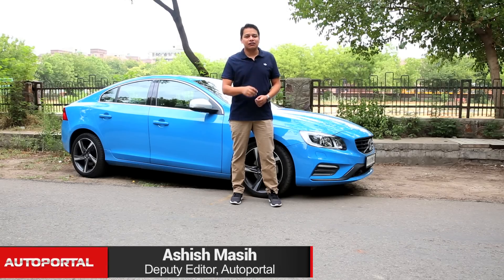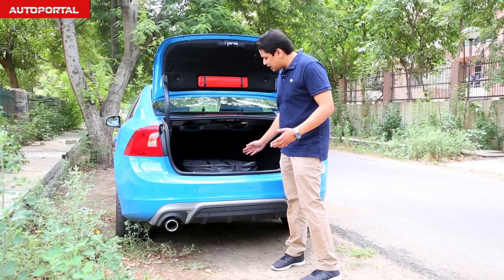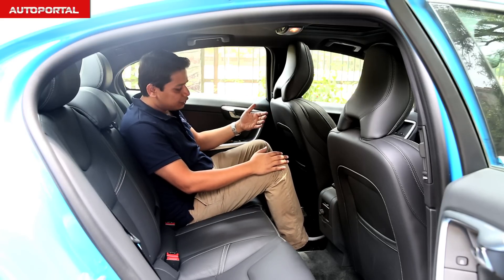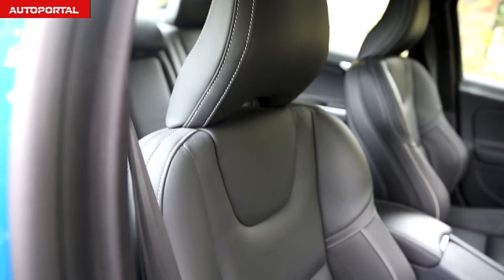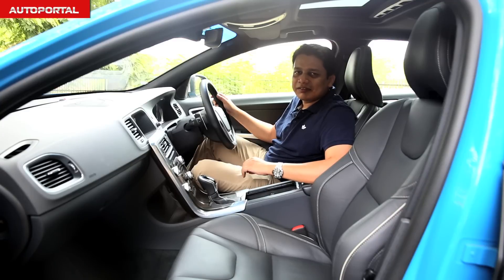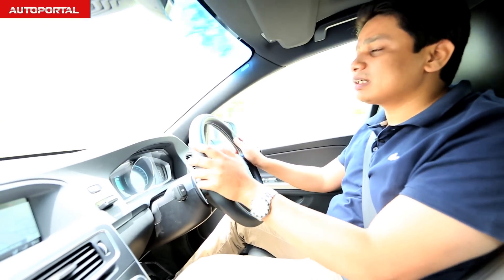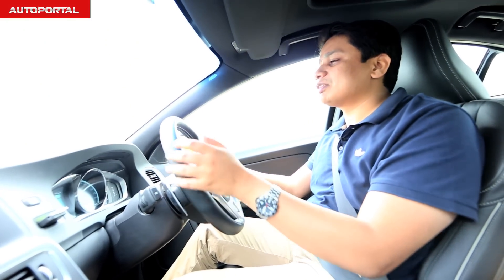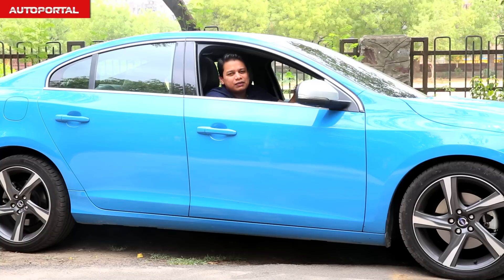Volvo S60 Test Drive Review - Autoportal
The Volvo S60 is for those who want an entry level luxury car but don't want to go with the safe and predictable styling of the Germans. With a new 8-speed automatic gearbox and a punchy diesel motor, this car offers oodles of performance. Here is our in-depth review of this Scandinavian beauty.